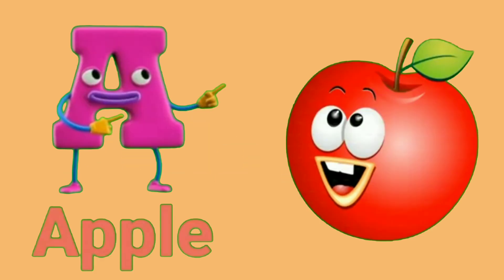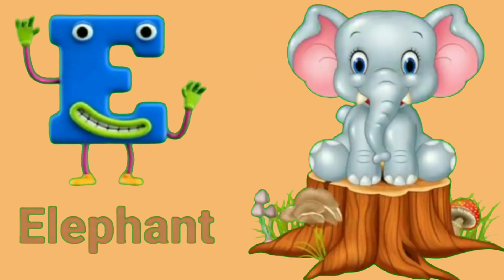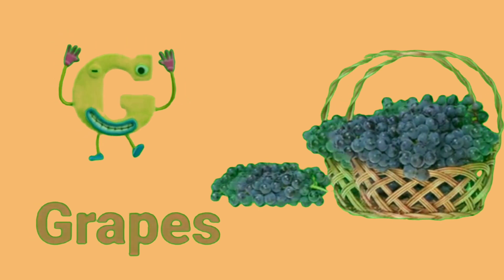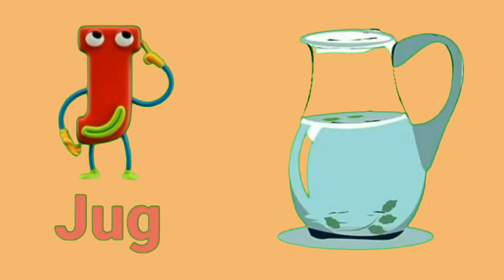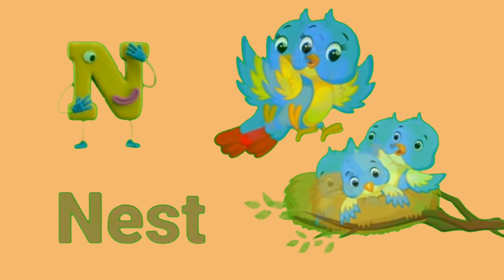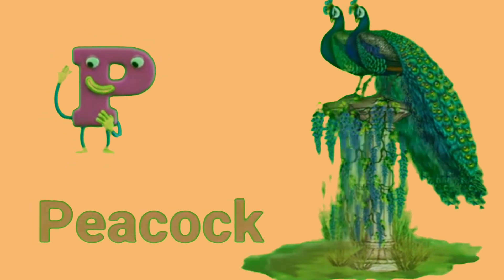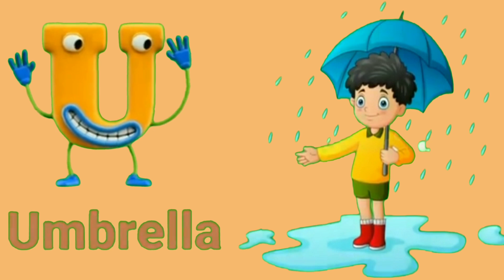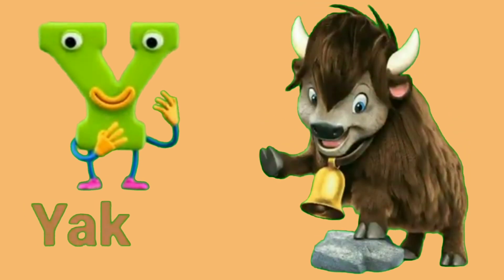Alphabets, ABCD, kids learning class, English vermala, kids songs,kids rhymes, Easy learning,